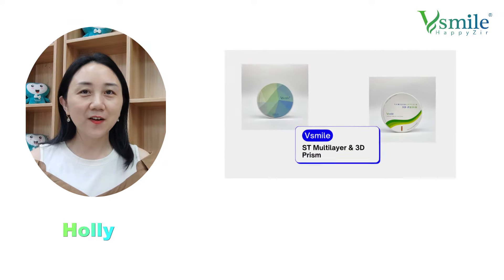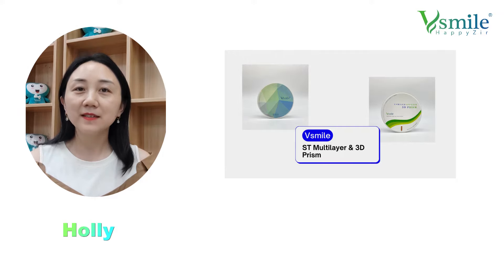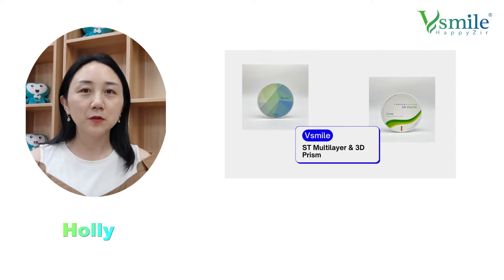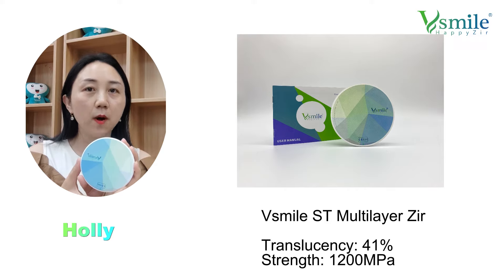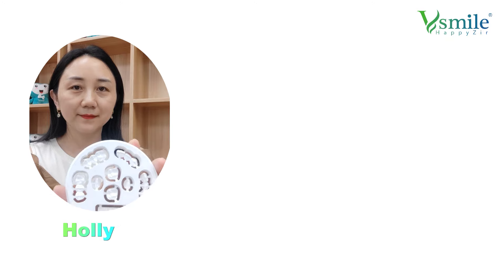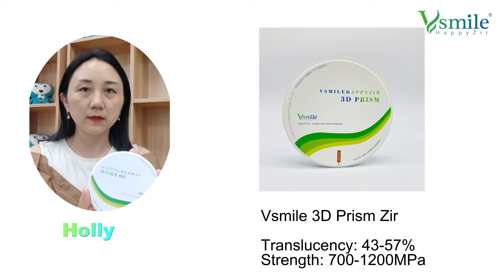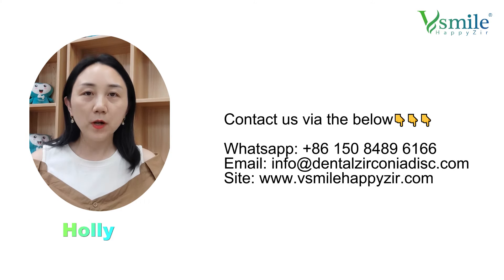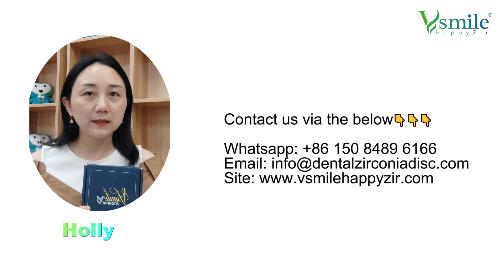Vsmile High Quality Dental Zirconia Disc | Dental CAD/CAM Zirconia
Holly introduces Vsmile high quality dental zircomia: Vsmile 3D Prism Multialyer Zir, Vsmile ST Multilayer Zir.

Vsmile is a China-based manufacturer of dental zirconia blocks, lithium disilicate, pmma, wax, milling burs and more... At Vsmile, we offer one-stop services to meet all your needs. Work with us, and keep your lab running at peak efficiency.